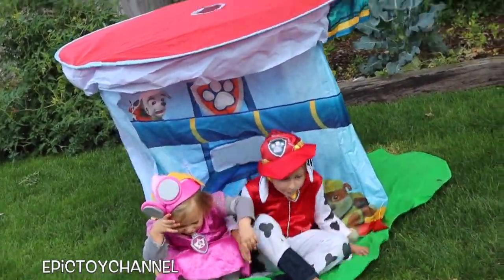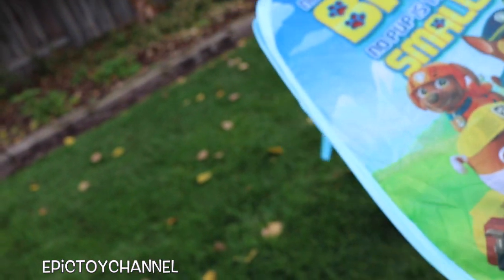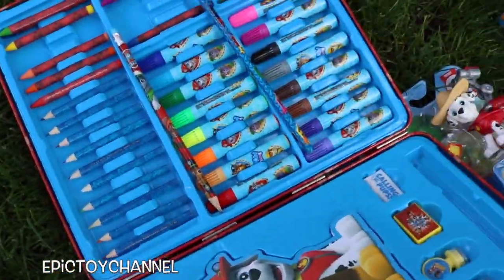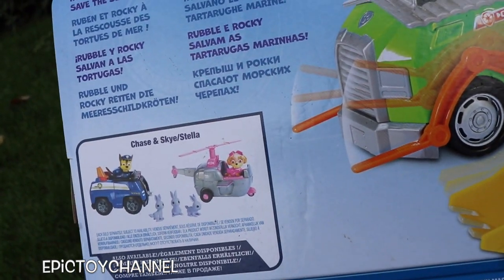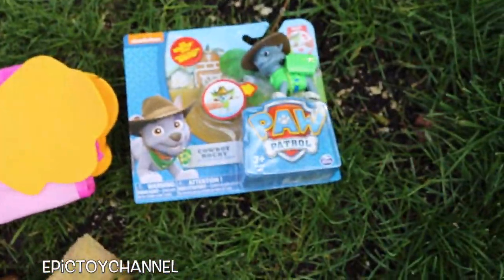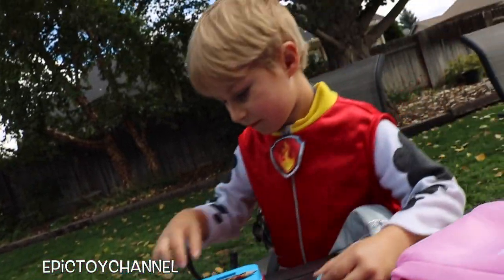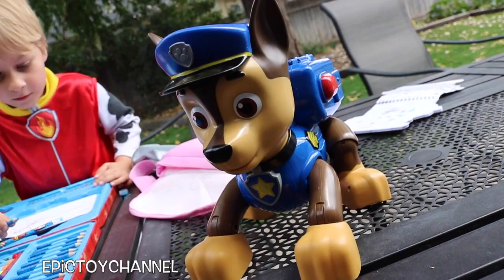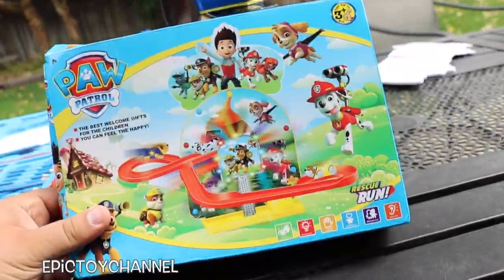PAW PATROL "Huge Surprise Tent" Filled With Paw Patrol Toys & Paw Patrol Surprises by EpicToyChannel